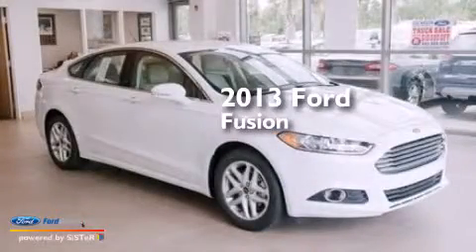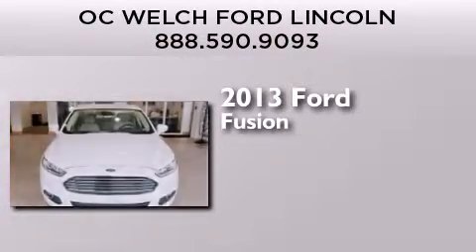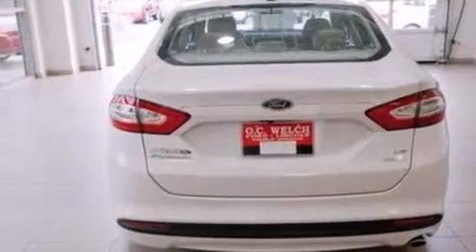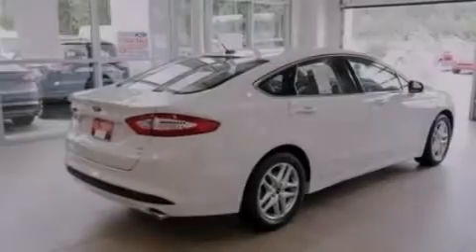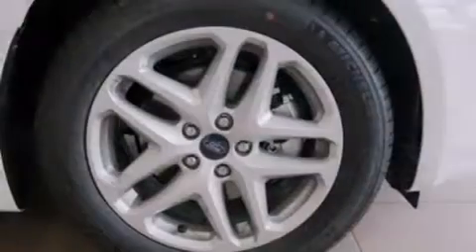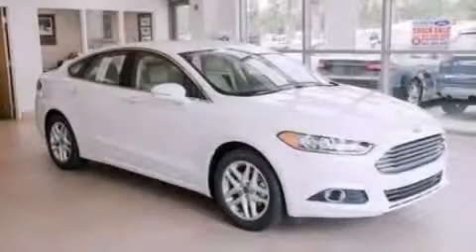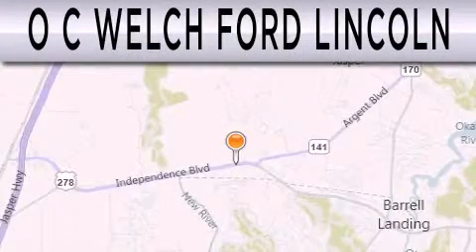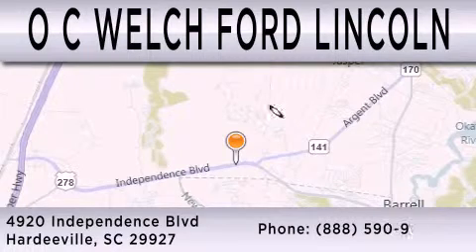2013 FORD FUSION Hardeeville SC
We have been honored to serve the Hardeeville SC area , we promise that your experience at our dealership will exceed your expectations ! Year : 2013 Make : FORD Model : FUSION Engine : 1.6L I4 16V GDI DOHC TURBO Trans . : AUTOMATIC Exterior : WHITE Miles : 4 Stock : 00C75349 O C Welch Ford Lincoln 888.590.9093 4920 Independence Boulevard Hardeeville , SC 29927